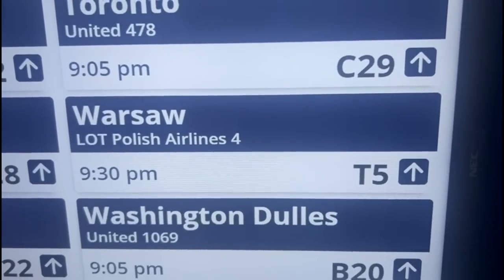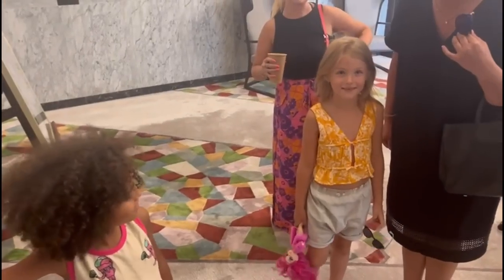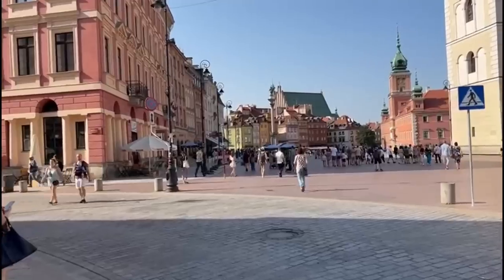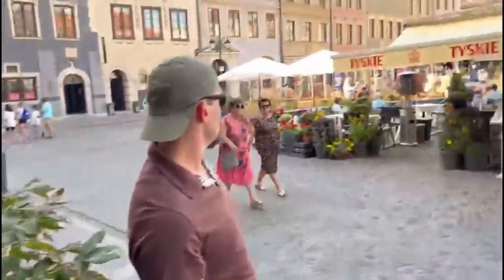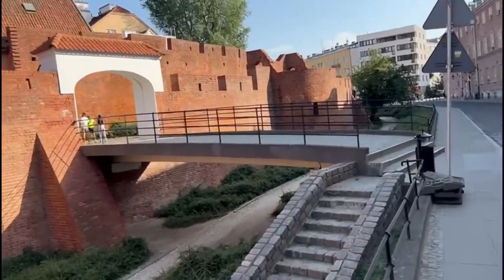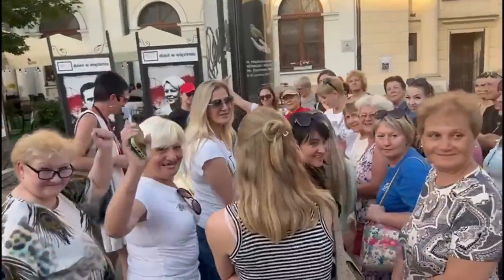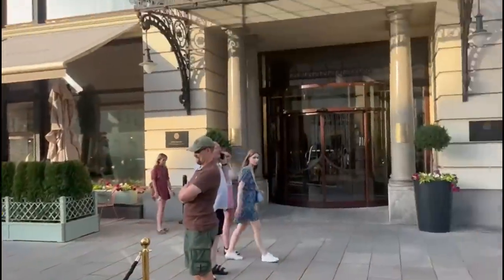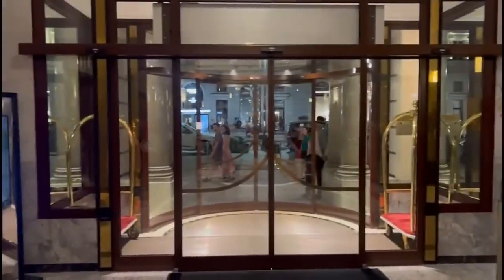A Must See Tour of Warsaw's Old Town Near The Bristol Hotel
Ron tours Warsaw Old Town and experiences the wonders of Warsaw at the famous Bristol Hotel!

Ron Hubbard
President/CEO & Founder